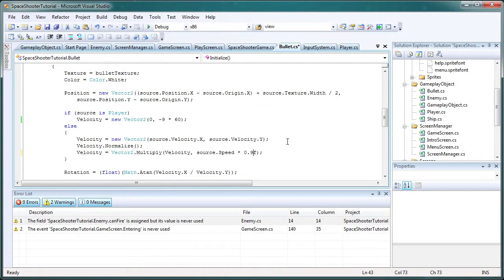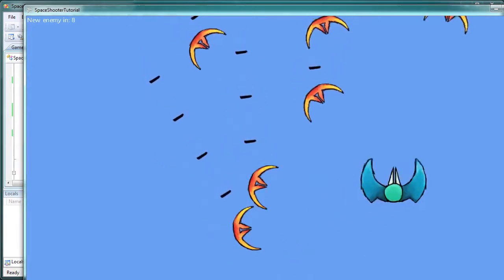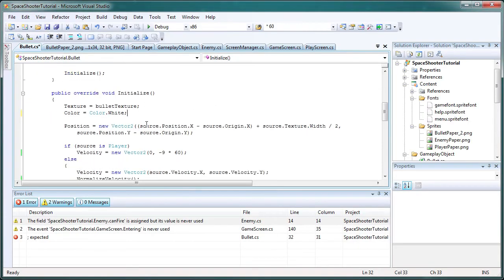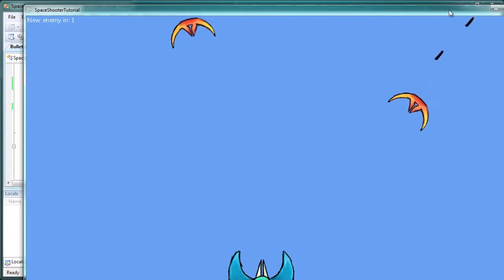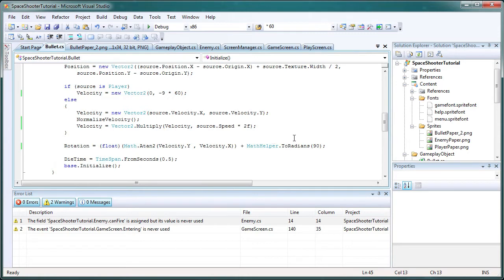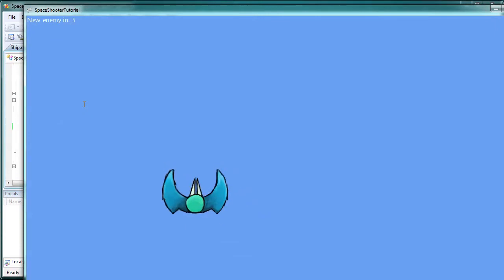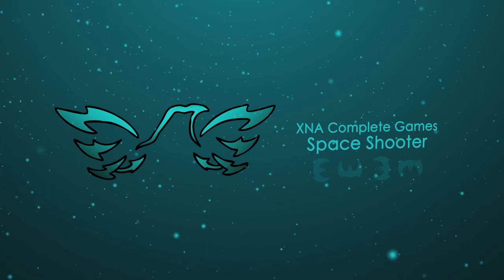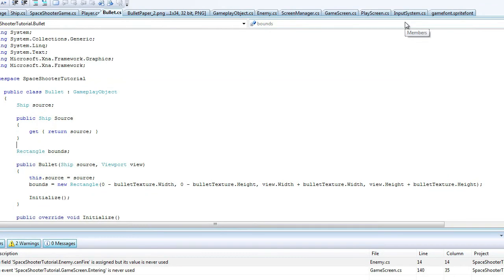XNA SpaceShooter Bullets Part 2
In this tutorial, I will show you how we can add bullets to our game by using the static method Add in PlayScreen.  I also mention an issue I ran into during the tutorial where the sprites were not rotated properly.